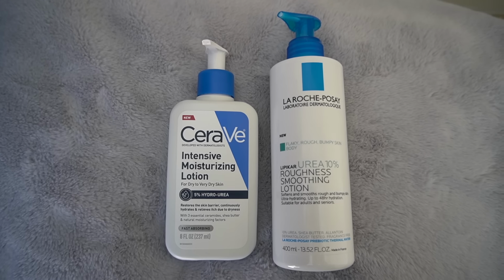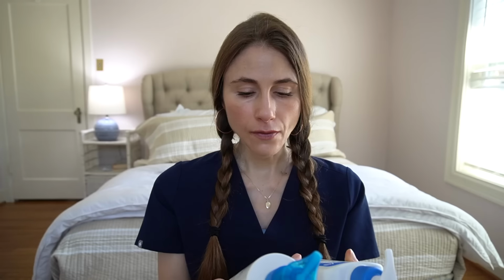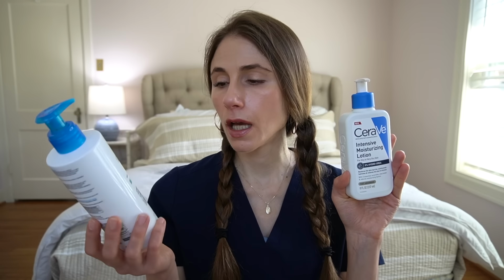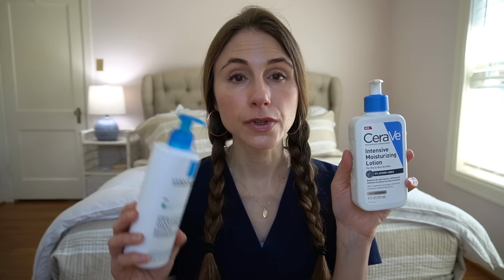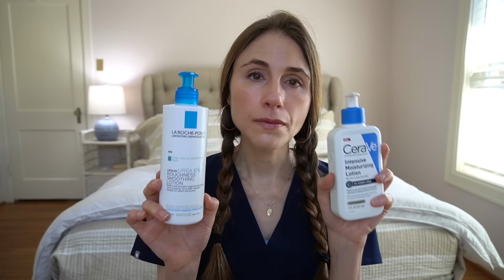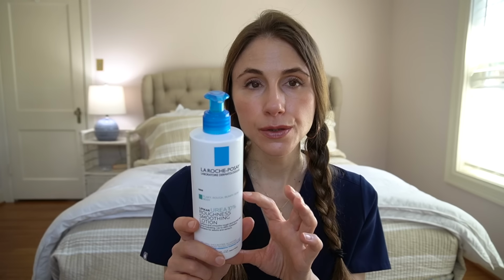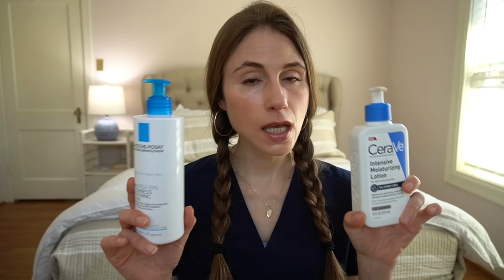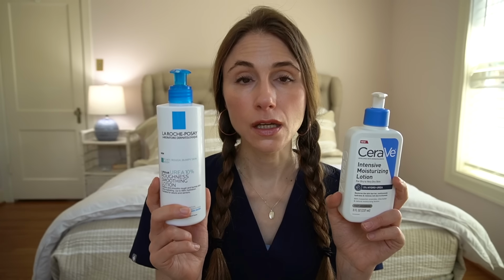*NEW* Urea Lotions: CeraVe Vs La Roche Posay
Dermatologist reviews new urea lotions. CeraVe Intensive Moisturizing Lotion vs La Roche Posay Lipikar Urea 10% Roughness Smoothing Lotion.